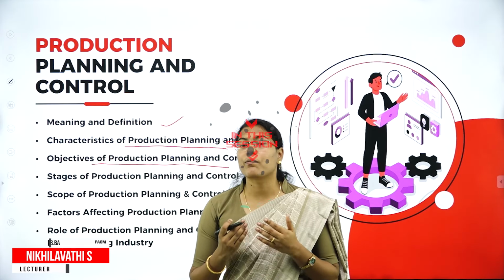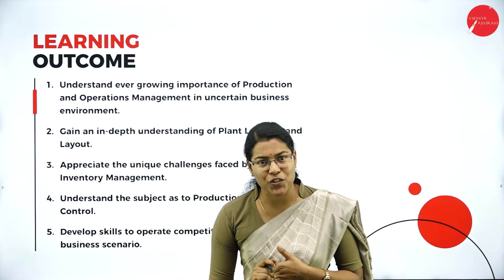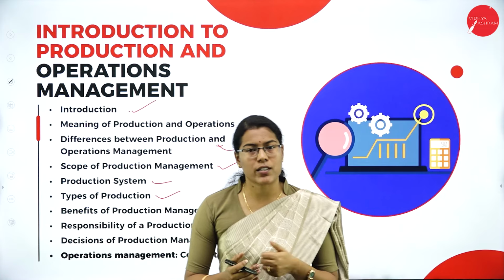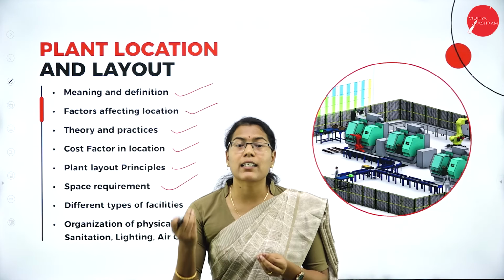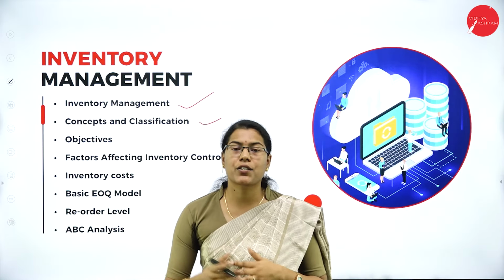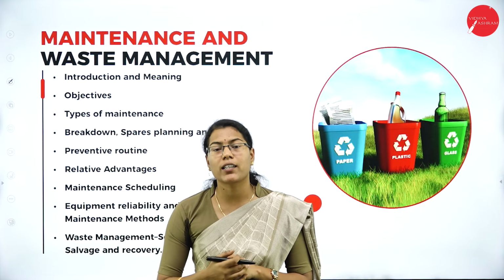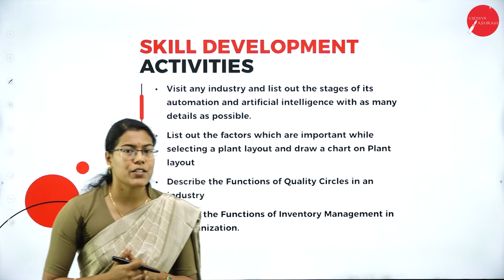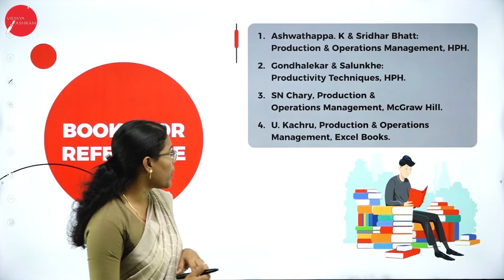DAY 0 | PRODUCTION AND OPERATIONS MANAGEMENT | V SEM | BBA | NEP | INTRODUCTION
Course : BBA
Semester : V SEM
Subject :  PRODUCTION AND OPERATIONS MANAGEMENT
Chapter Name : INTRODUCTION
Lecture :